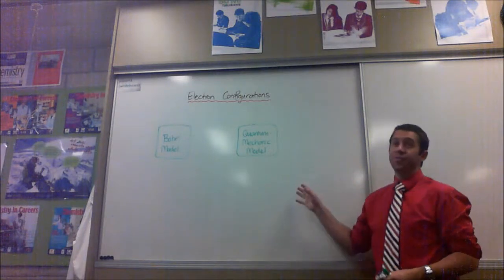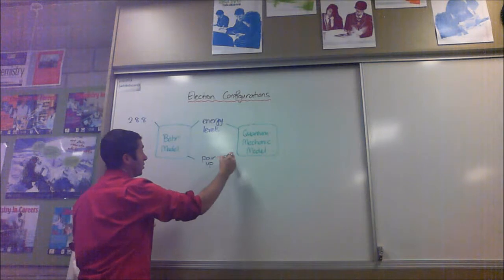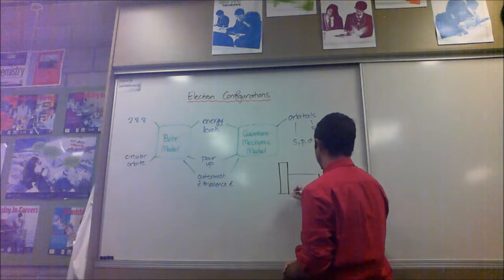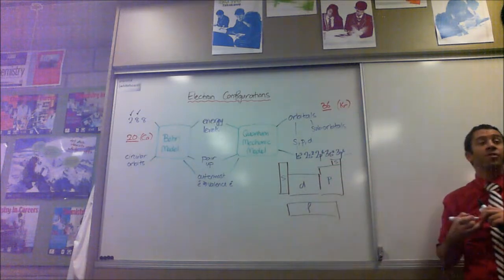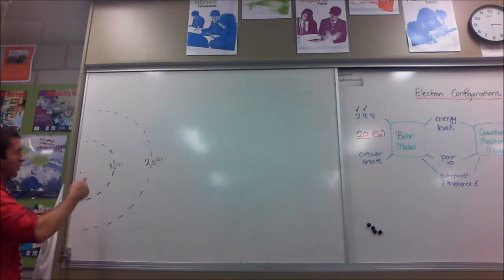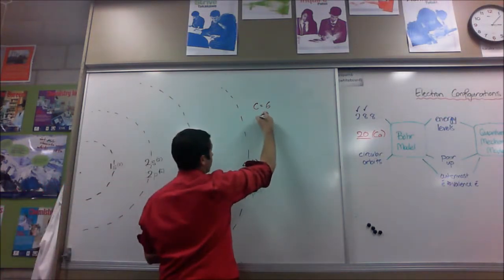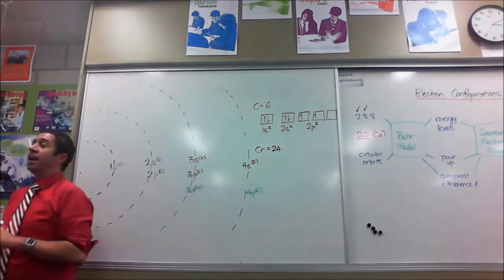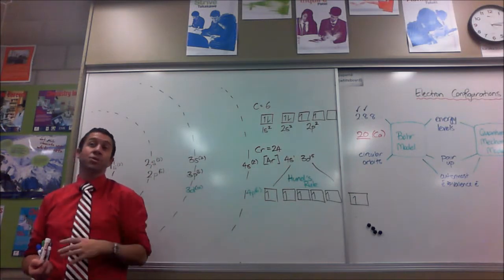Electron Configurations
Comparing and contrasting electron configurations using the Bohr Model and the Quantum-Mechanic Model of the atom